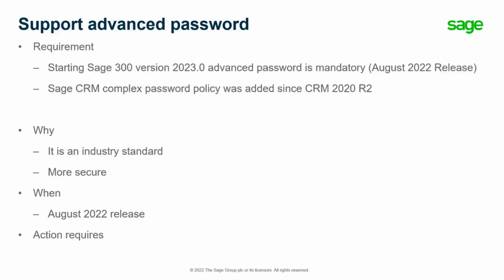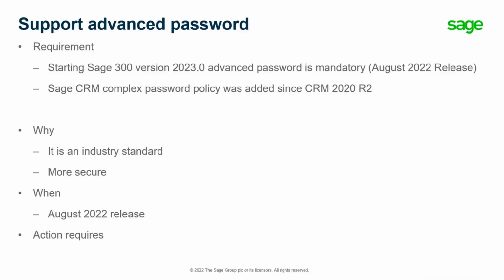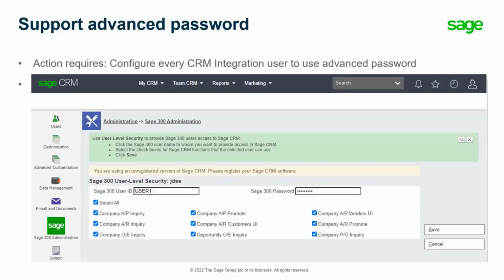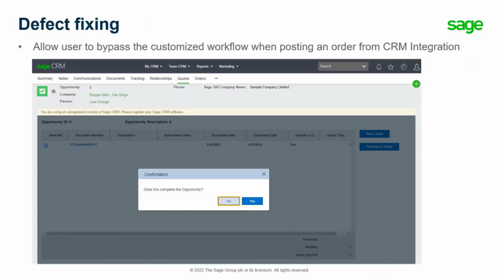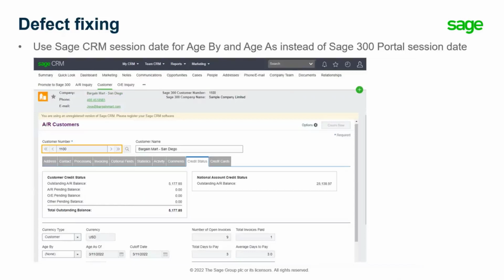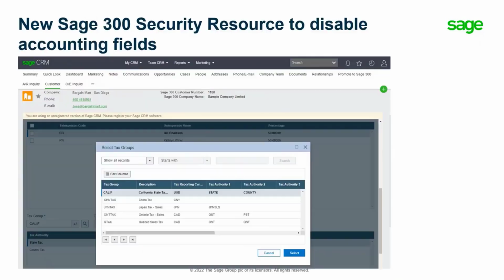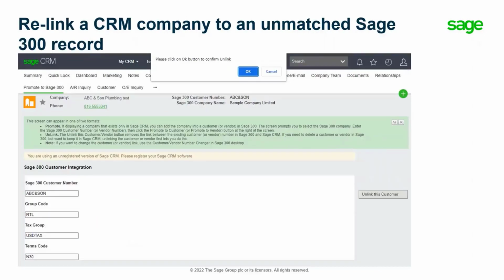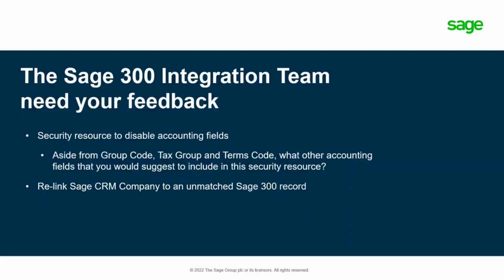2022 Partner Briefing Africa and Middle East - Sage 300 Integration Roadmap Update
This is an extract from the Sage CRM Partner Update for Africa and Middle East - 6th April 2022.

This extract is a briefing on the Sage 300 Integration Roadmap.

Speakers: Patty Dube, Ocean Helberg